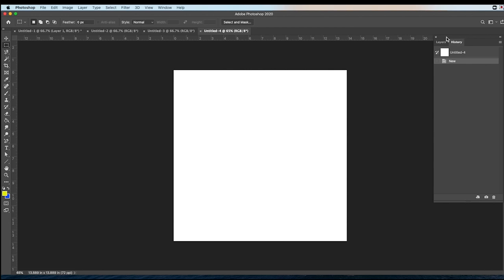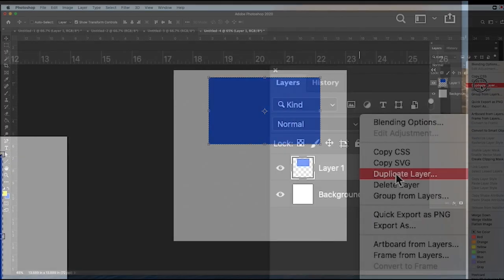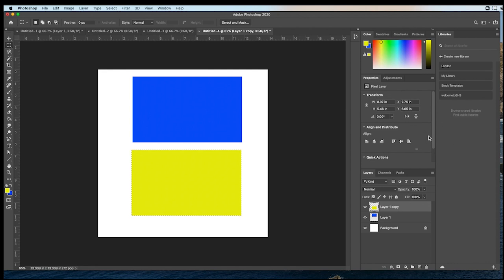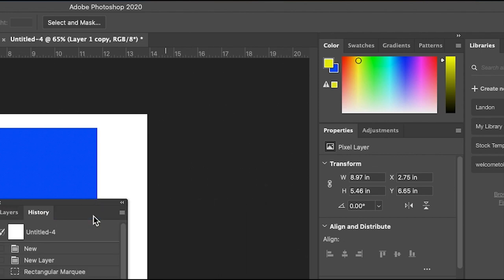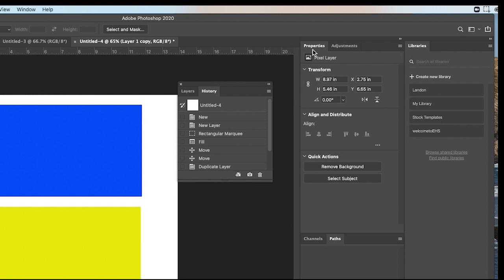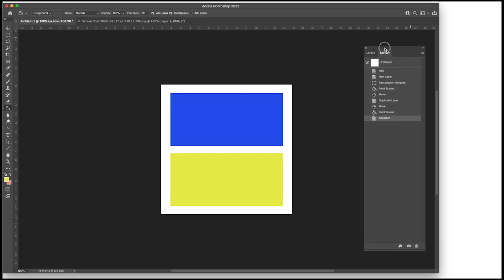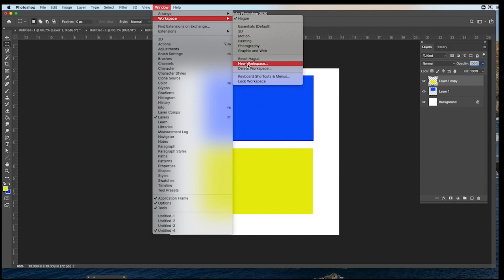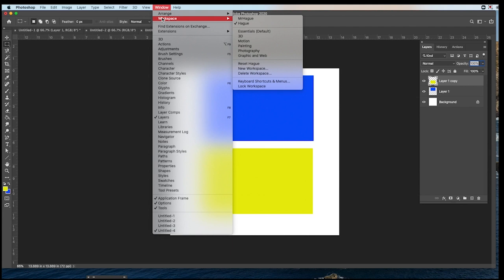Ep6.2 - Uncluttering Palettes - Mr Hagues Class - Photoshop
Uncluttering palettes in Photoshop is essential for enhancing your workflow and efficiency. Palettes in Photoshop are the various panels that house tools and options, such as the Layers, Brushes, and Adjustments panels. While these palettes are crucial for your work, having too many open at once can overwhelm your workspace, making it difficult to focus on the task at hand. By uncluttering your palettes, you create a more organized and efficient environment, allowing you to access the tools you need without distraction.

To unclutter your palettes, start by identifying which palettes you use most frequently and which ones you rarely touch. You can then close or collapse the less-used palettes to save space. Photoshop allows you to group palettes together or dock them in a specific area of the screen, which keeps your workspace tidy. This also helps in minimizing the amount of time spent searching for specific tools, as the essential ones are always within easy reach.

Furthermore, Photoshop offers the ability to customize your workspace by saving specific palette arrangements tailored to different tasks, such as photo editing, retouching, or graphic design. By doing so, you can quickly switch between different workspaces depending on your current project, ensuring that only the most relevant palettes are visible. Uncluttering palettes not only streamlines your workflow but also reduces visual stress, allowing you to focus more on creativity and less on managing your tools.